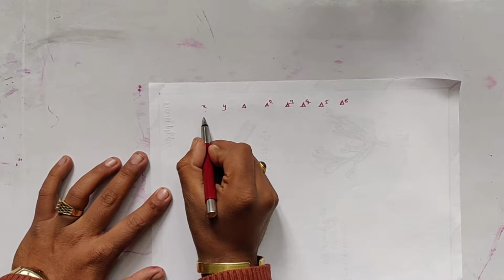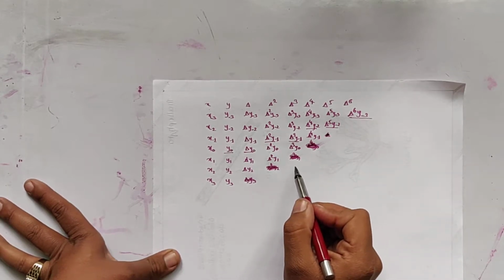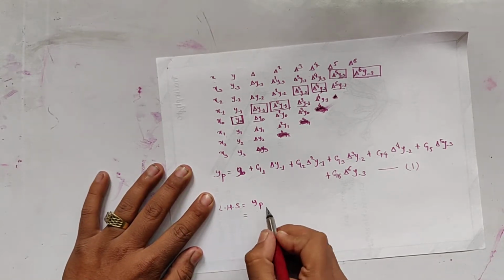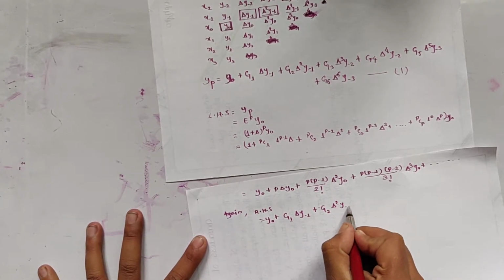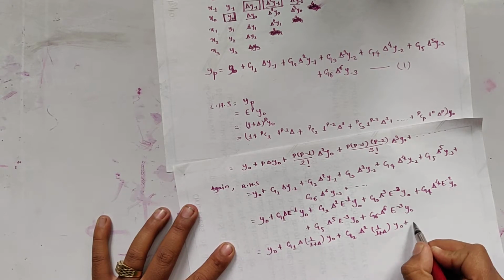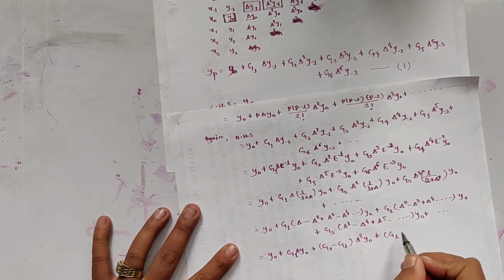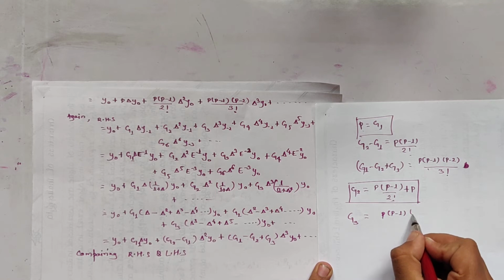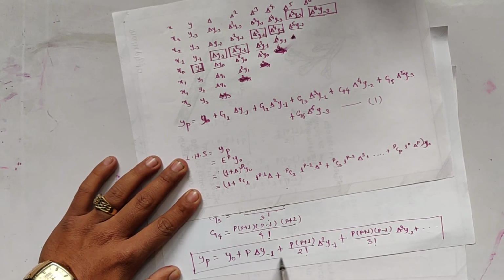Interpolation part 6( Derivations of Gauss backward interpolating polynomial) : Algorithmic Math/NM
Gauss backward interpolation